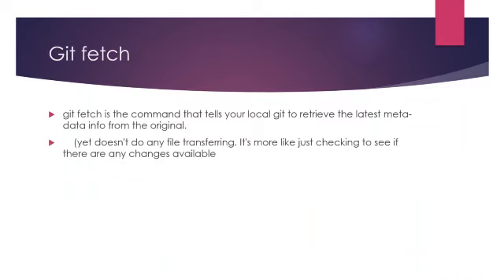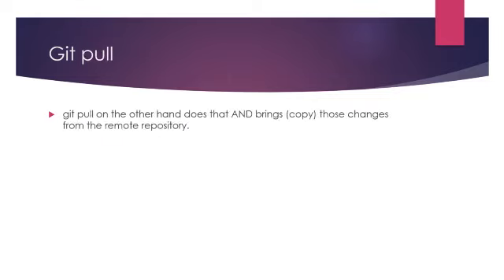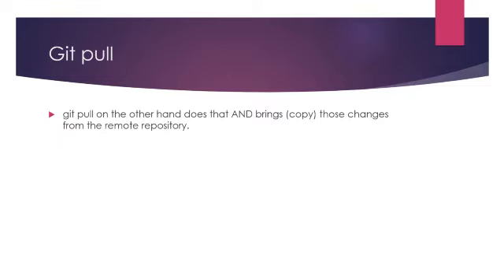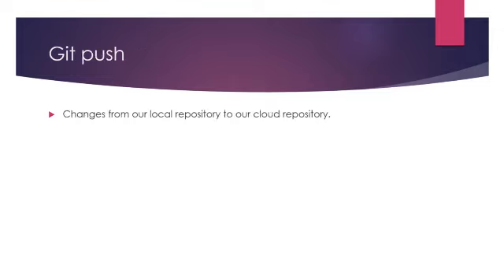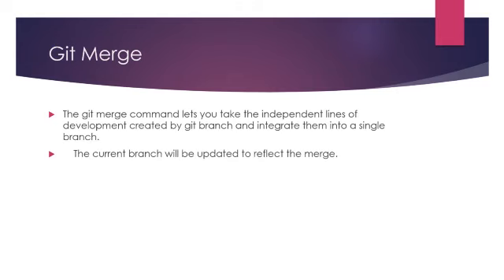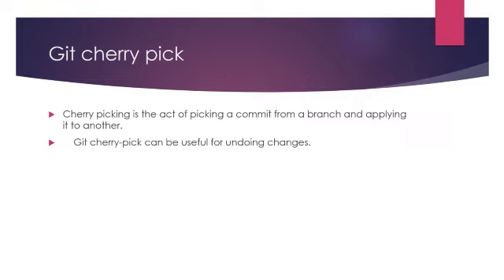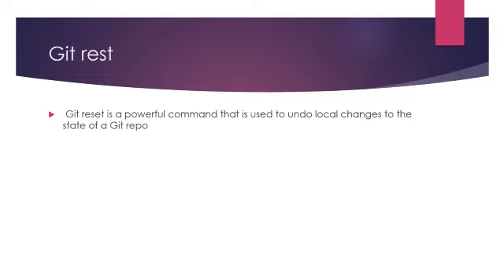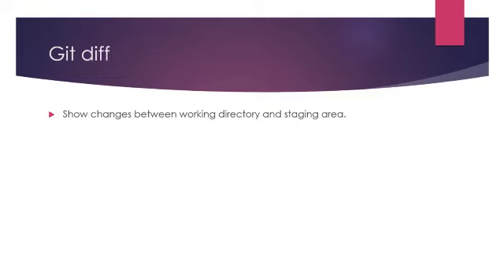Devops Interview Questions | DevOps Interview Questions And Answers on Git | DevOps Tutorial